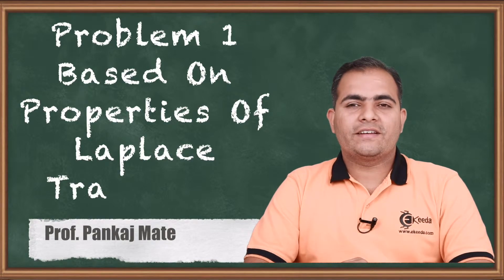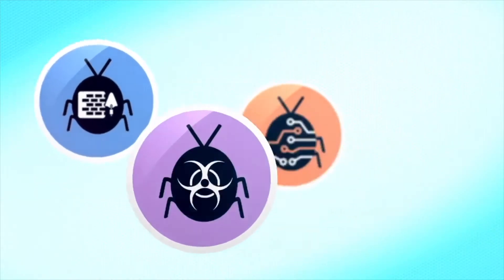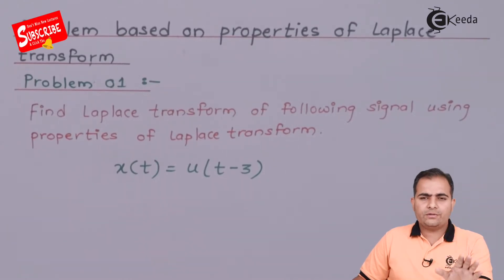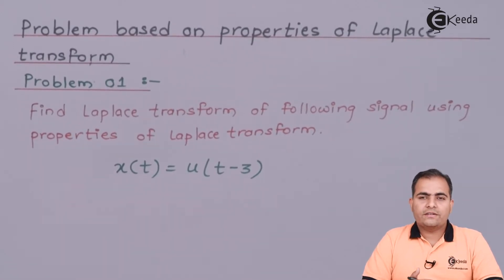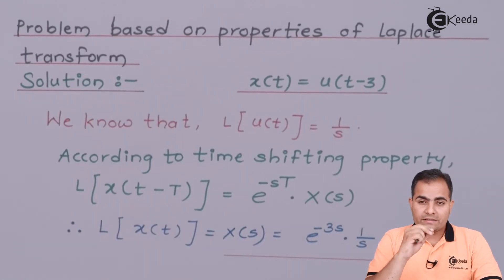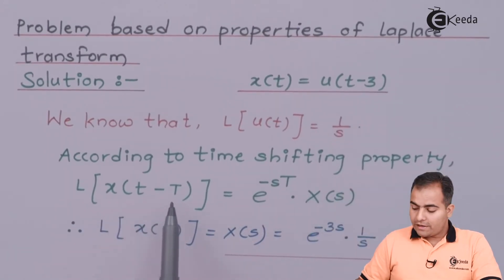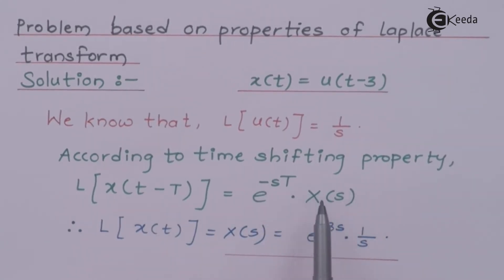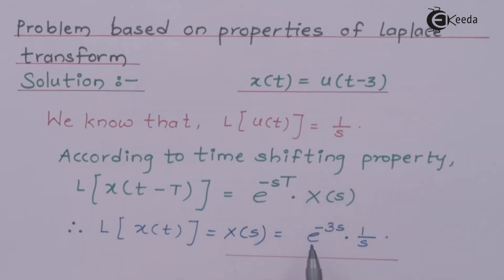Properties of Laplace Transform | Signals and Systems | Problem 01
Explore the fundamental concepts of Laplace Transform in Signals and Systems with this comprehensive tutorial. In this video, delve into Problem 01 while understanding the intricacies of Properties of Laplace Transform. Unlock the key principles that govern signal transformation and delve into practical applications. Join us as we simplify complex theories, aiding your understanding of this crucial aspect of engineering. Enhance your knowledge and problem-solving skills in the realm of Signals and Systems. Dive into this educational journey and master the essence of Laplace Transform and its properties.

Happy Learning.